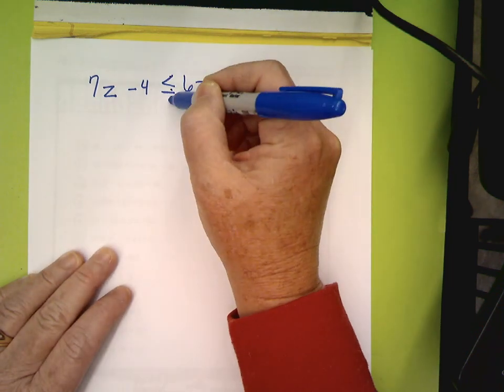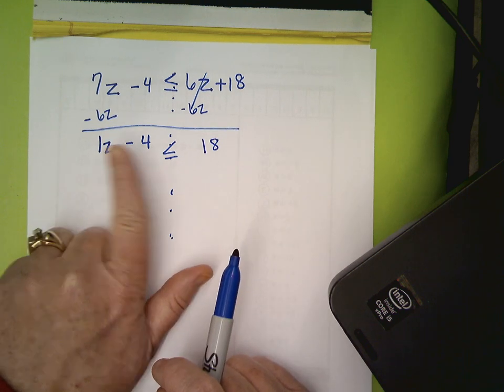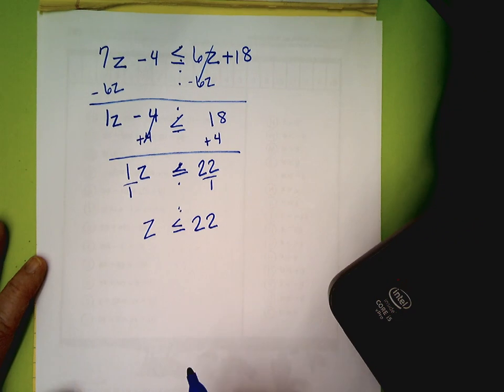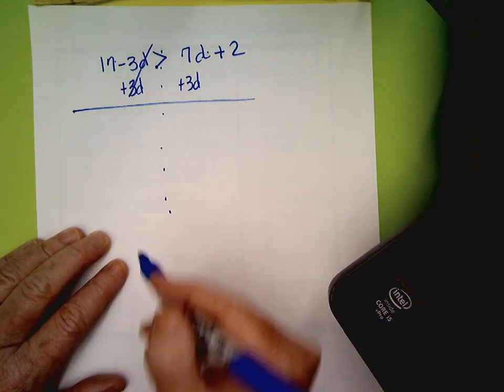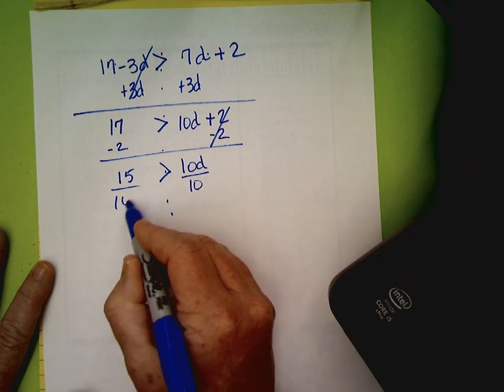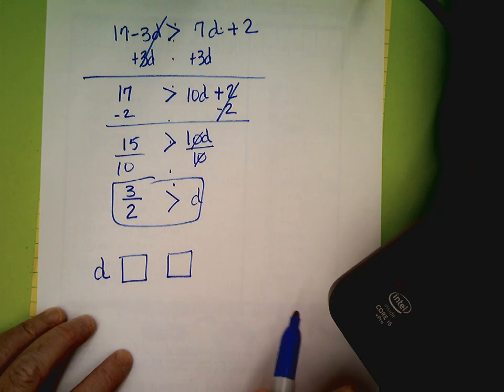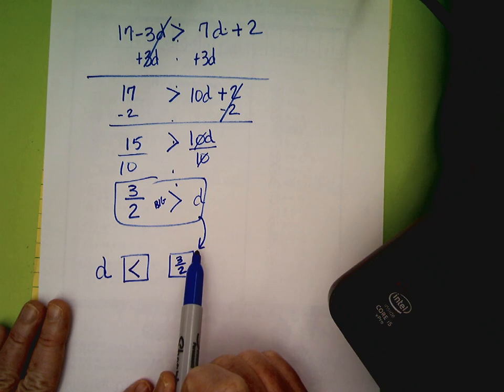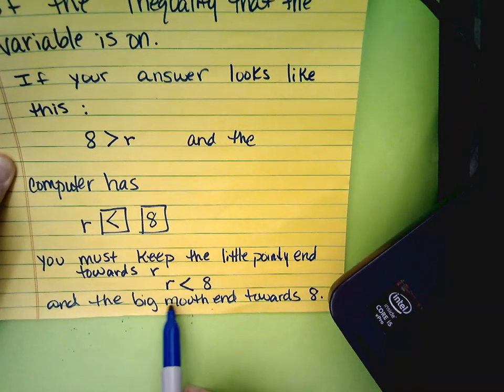Solving Multi-Step Inequalities, hints!